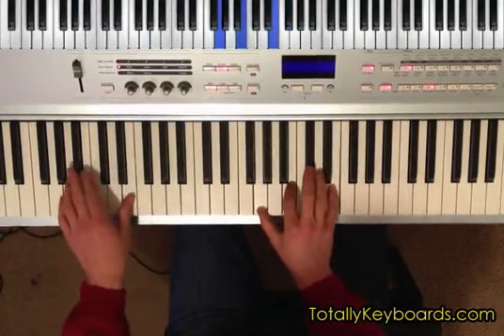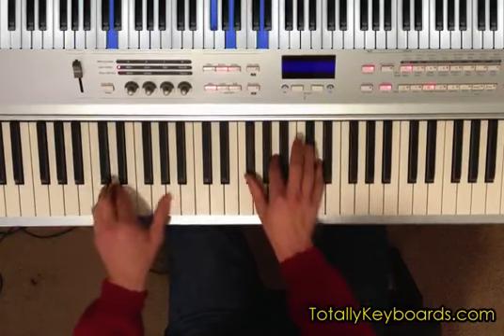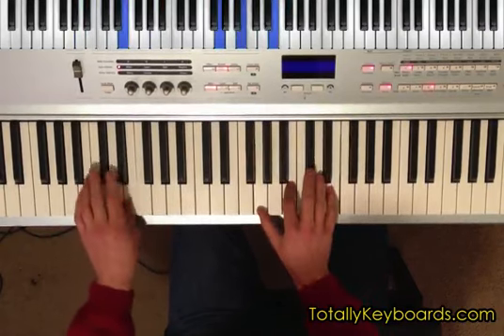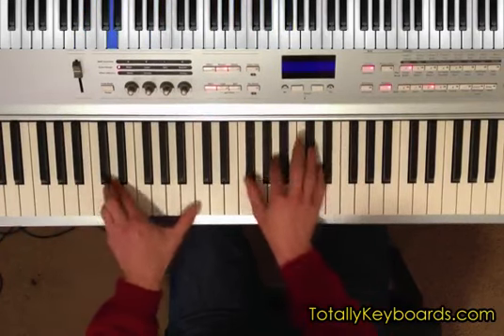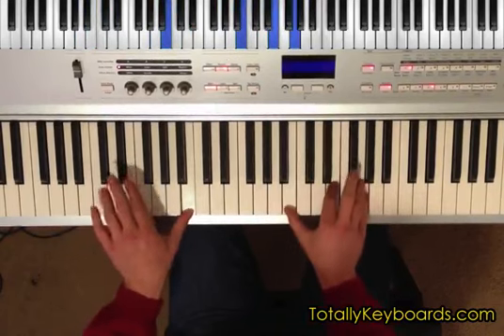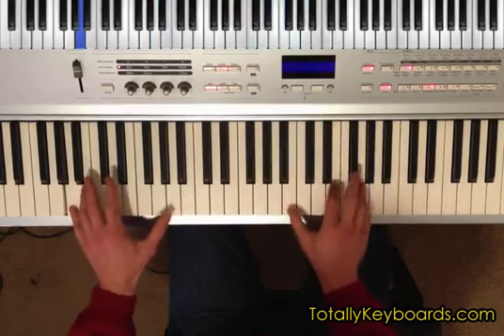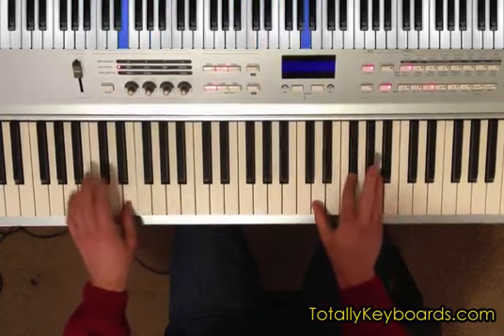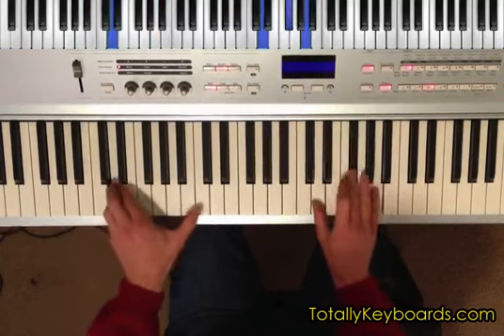Exploring Harmony: I Maj-ii min Sequence - Piano Lesson Preview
This lesson is for all aspiring composers, improvisers and anyone who likes to play around with chords. In these videos you'll work on an easy trick for harmonizing melodies in Major keys, using the key of D Major as an example. You'll learn the two chords that you'll be juxtaposing in order to harmonize your lines, and then you'll examine how those chords change in quality as their bass notes change underneath them. Finally, you'll look at a demo song improvised using the harmonization technique presented in the lesson.

Join for free and get access to:
-Forum
-Recommend A  Lesson
-Live Shows
-On Site Lesson Previews
and more...